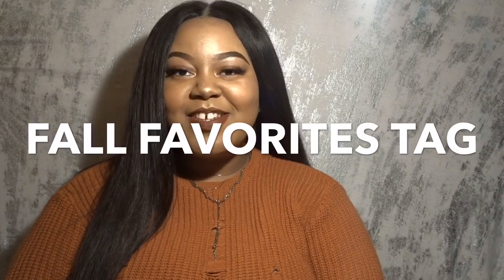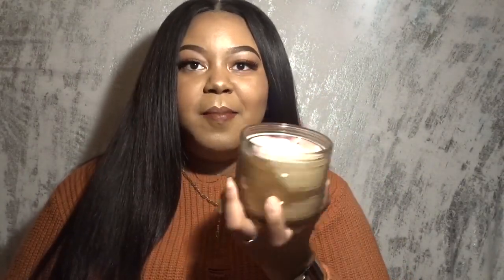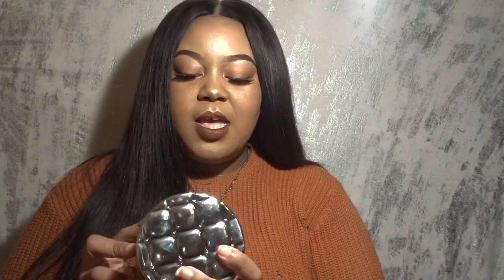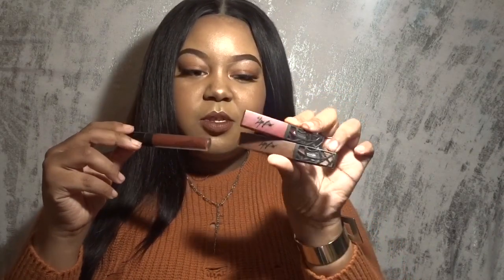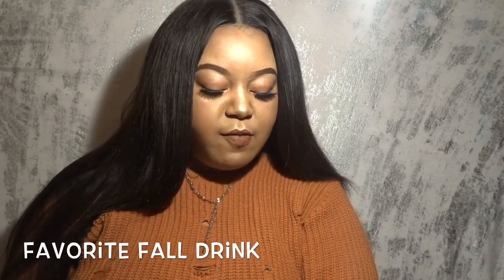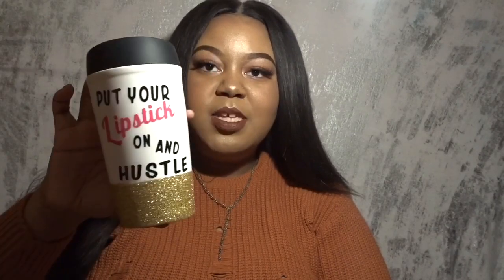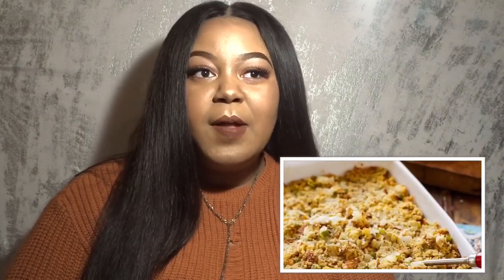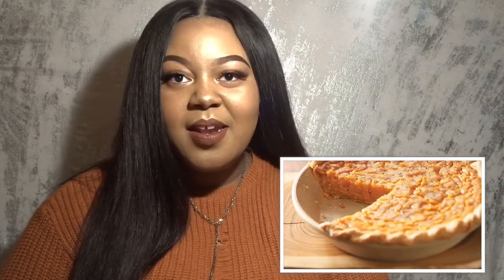Fall Favorites Tag | Fall 2018 | Life as Aisha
I’m back with a new video! I was tagged to do a Fall Favorites vid, so I’m answering some questions to let you all know what are my must haves for this season! Do we share some of the same faves?!

Sneiko the Diva
Nijah J
Inside Kianna’s World
Topsycole
Lynda D’Angela
Jeannide V
Katherine Plus Beauty
BeeingAmbitious
Cara Dimples
Tag Questions
1. Favorite Fall Candle
2. Favorite Fall Lip Color
3. Favorite Fall Drink
4. Favorite Fall Blush
5. Favorite Fall Clothing Item
6. Favorite Fall Movie
7. Favorite Fall Tv Show
8. Favorite Fall Thanksgiving Food
9. Favorite Fall Halloween Costume